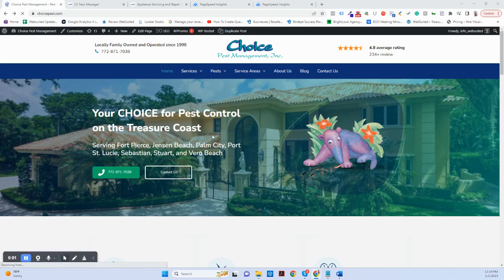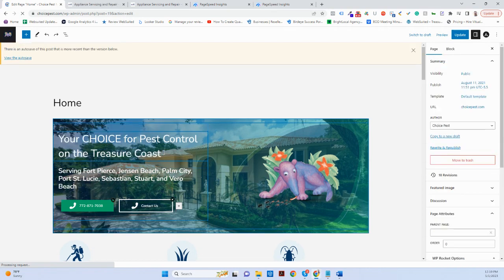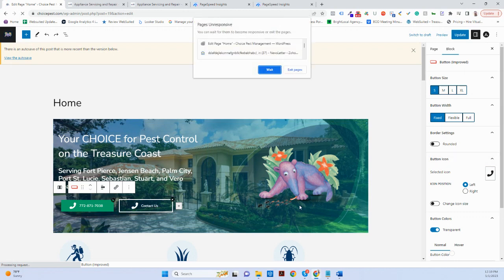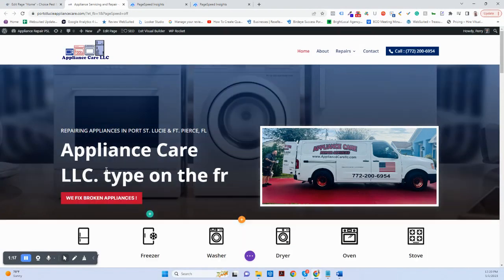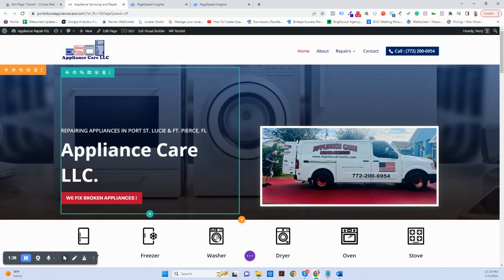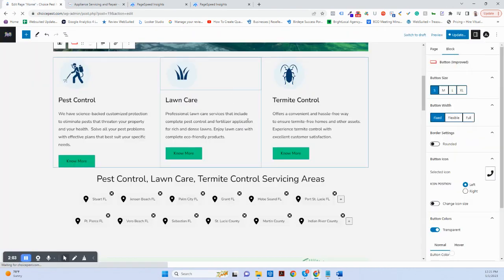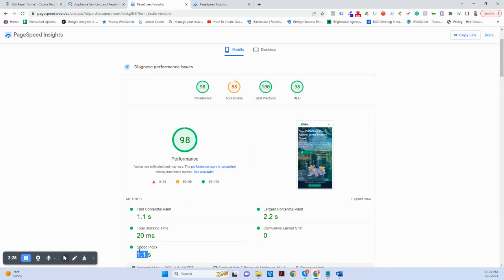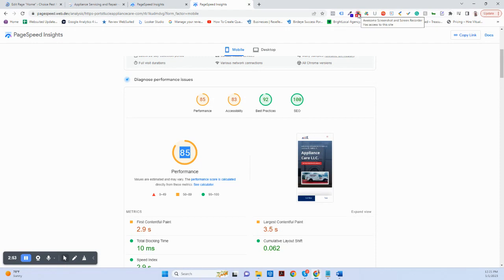What's the difference between the native editor and a visual builder in WordPress?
This is a quick video to explain the differences between using the native editor (aka Gutenberg editor) and the Divi visual builder. This video covers how to make edits and some mobile page performance comparisons.